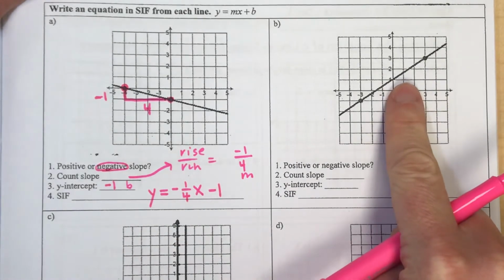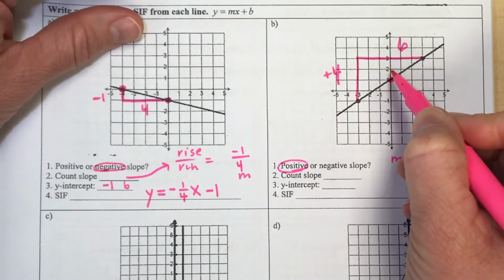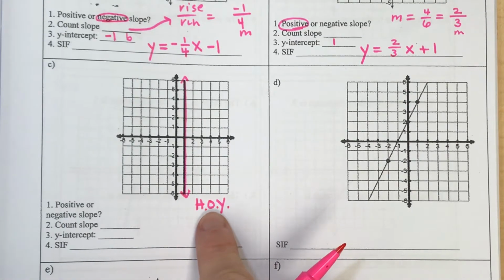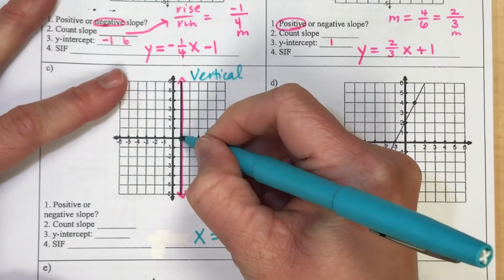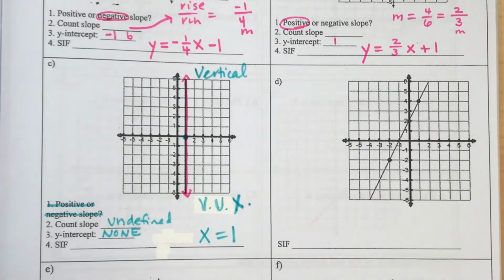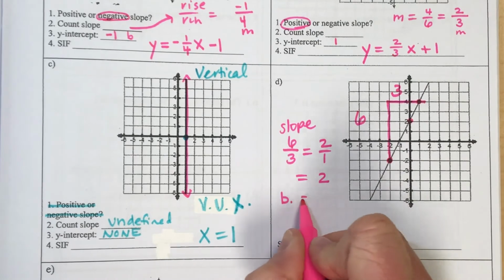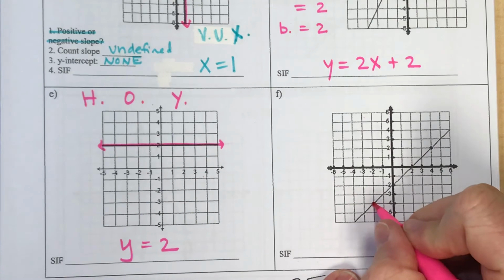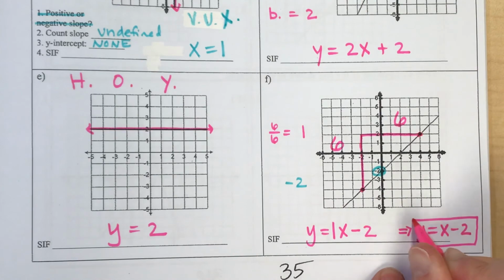Finding the Slope Intercept Form Equation from a Graph